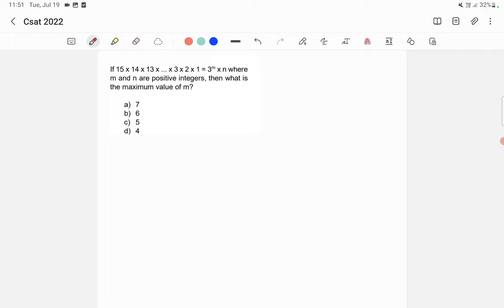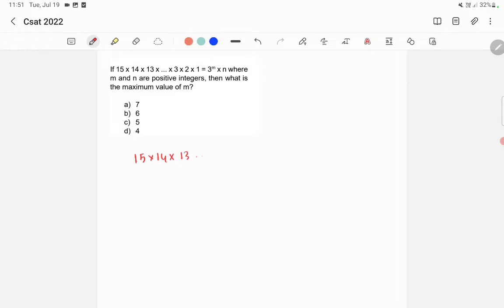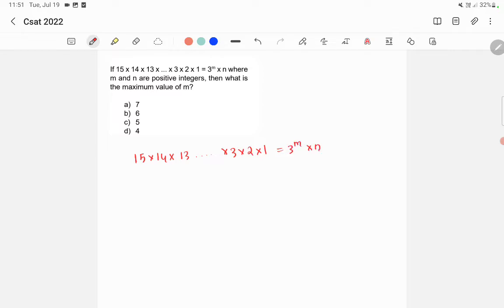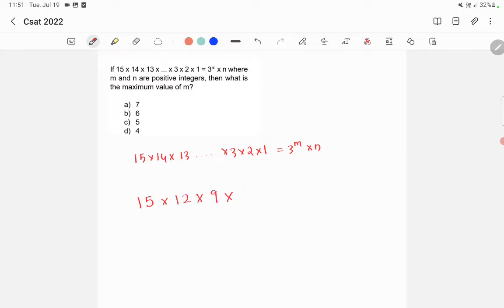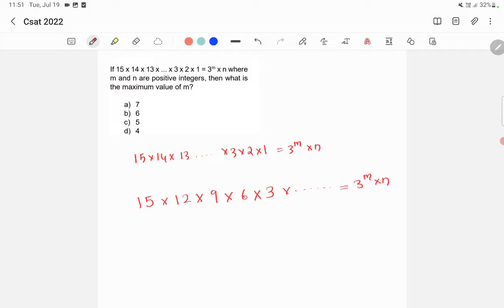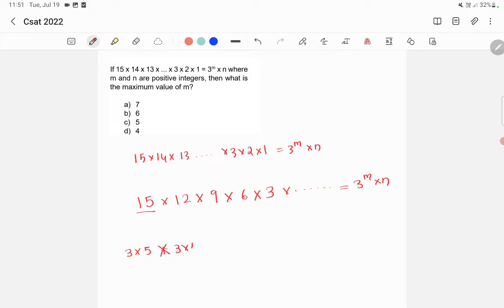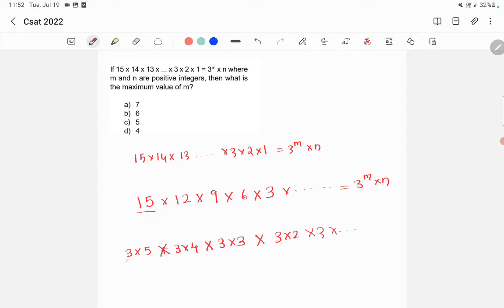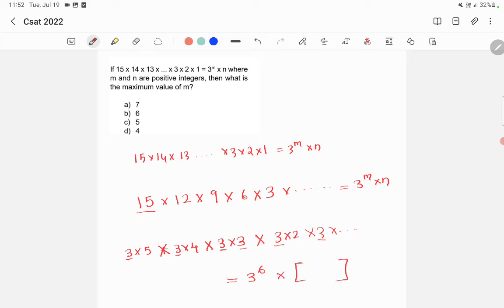CSAT 2022 Answer Key - If 15X14X13X..X3X2X1 = 3^m X n where m and n are positive integers...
Watch lecture on surds and indices